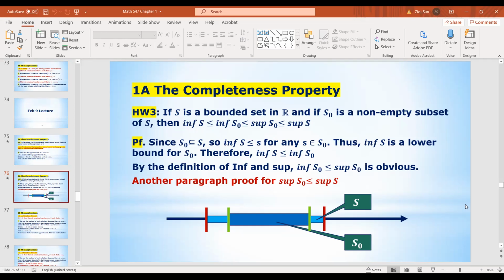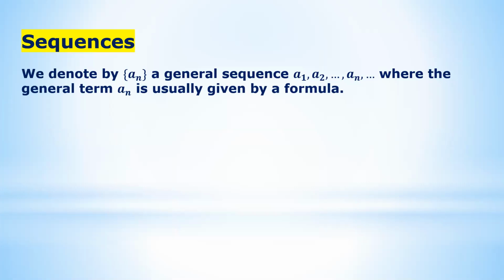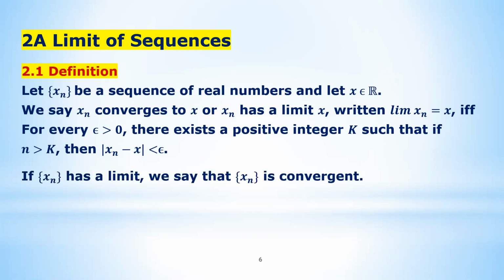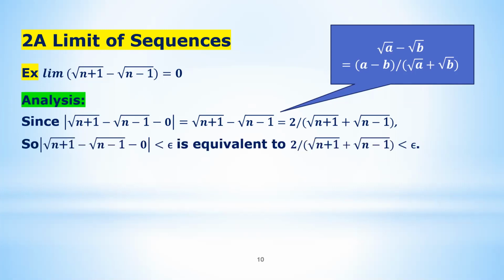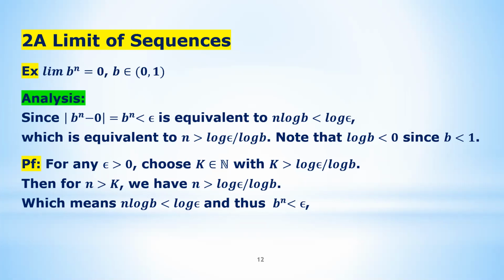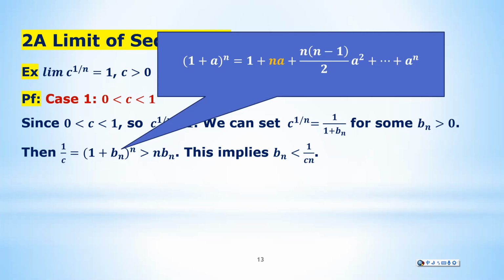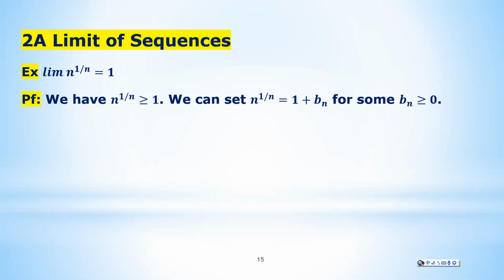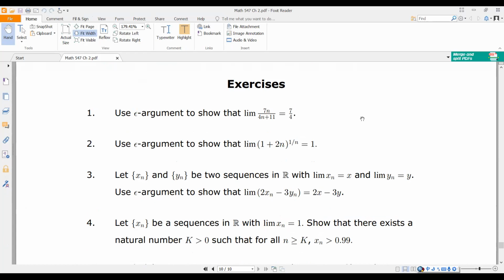Math 547 Ch 2 Feb 23